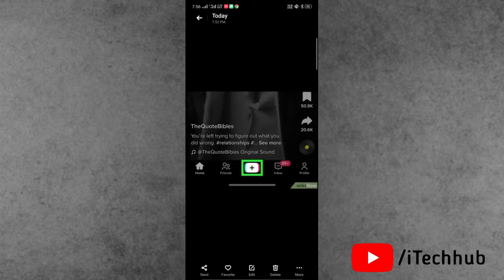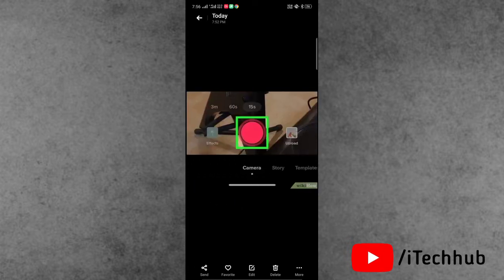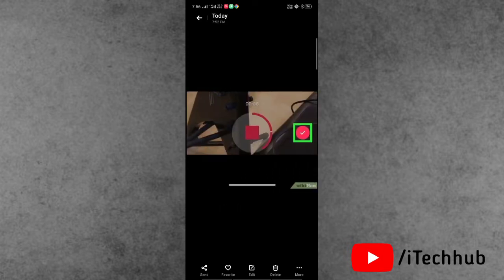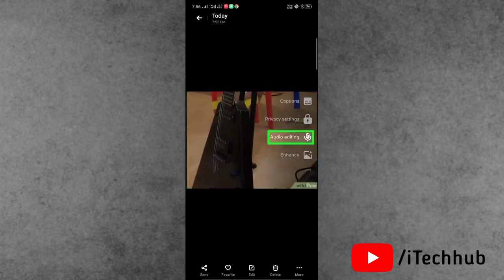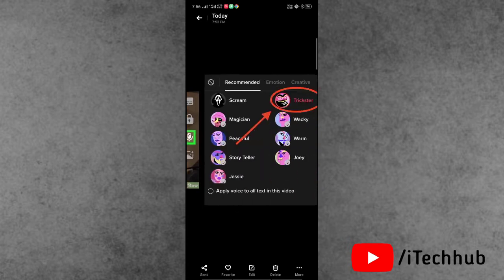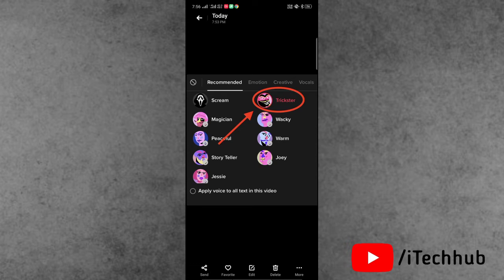How to Get the Trickster Voice Filter on TikTok (2024)